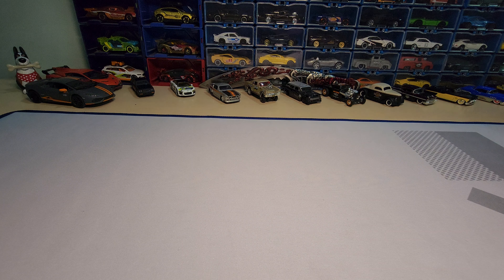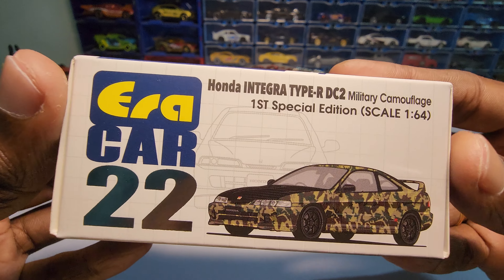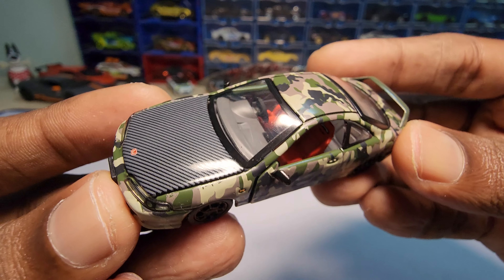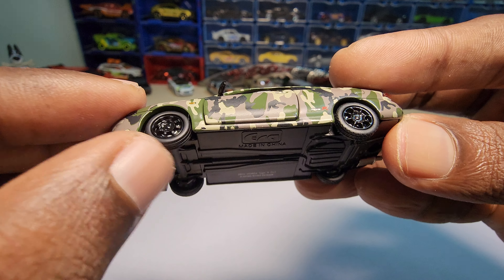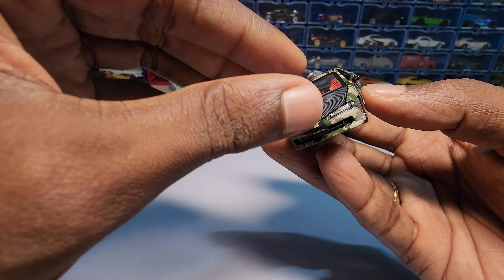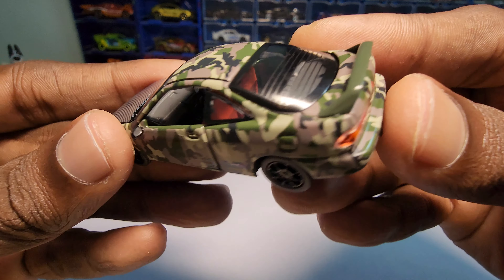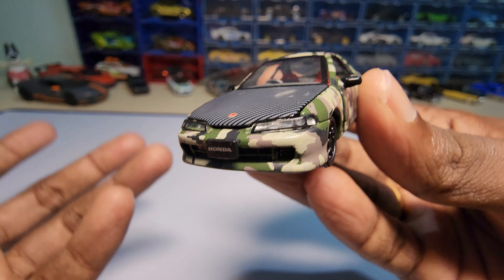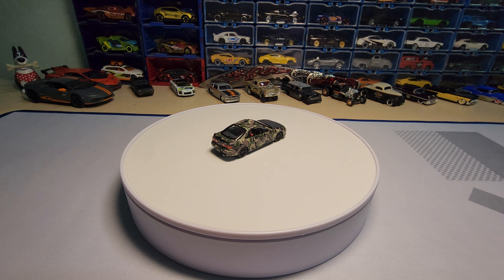Honda Integra Type-R DC2 (Military Camouflage) - 1st Special Edition - ERA CARS - Unboxing.